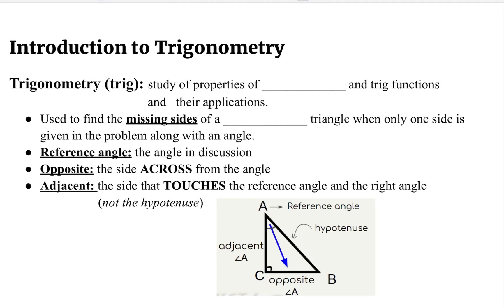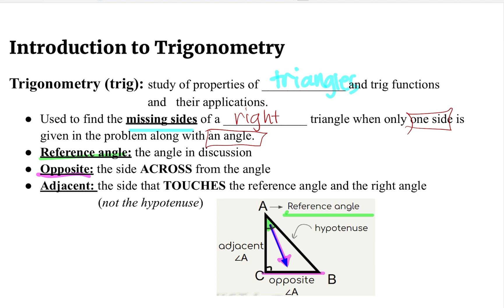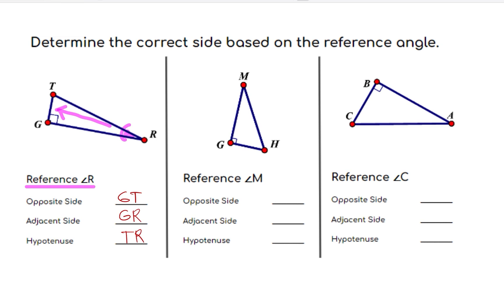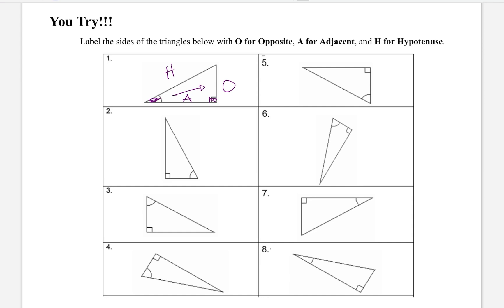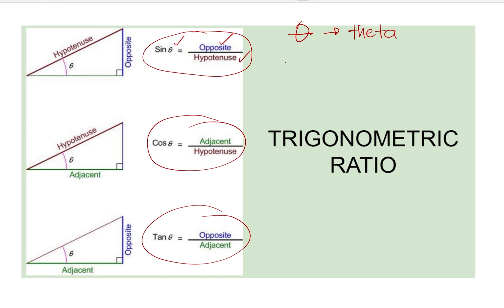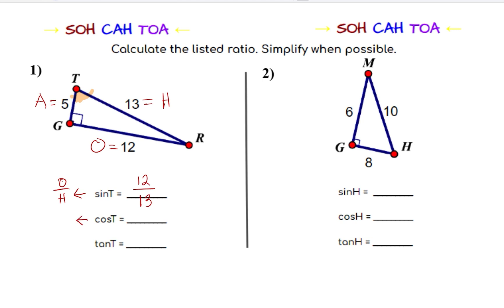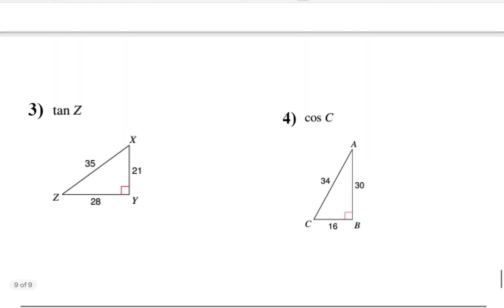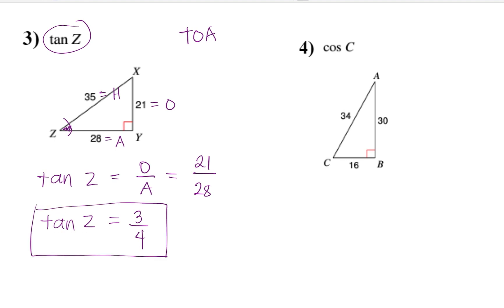Introduction to Trigonometry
In this video you will learn about the Basics of Trigonometry. The branch called “Trigonometry” basically deals with the study of the relationship between the sides and angles of the right-angle triangle.